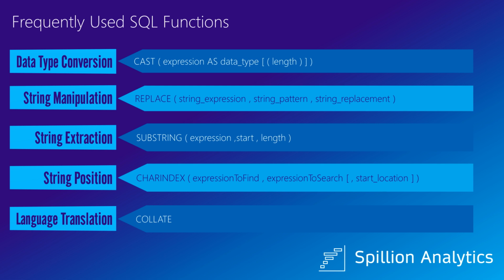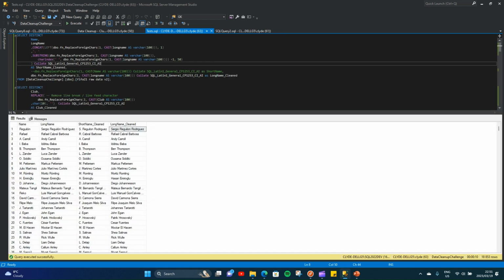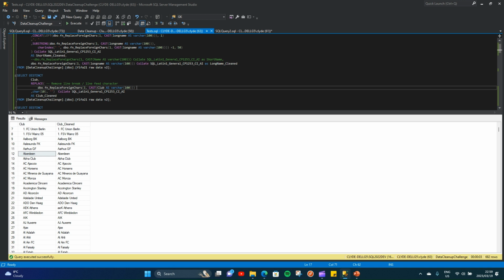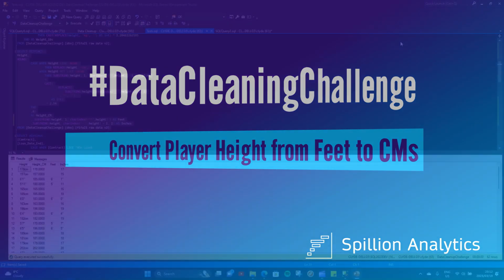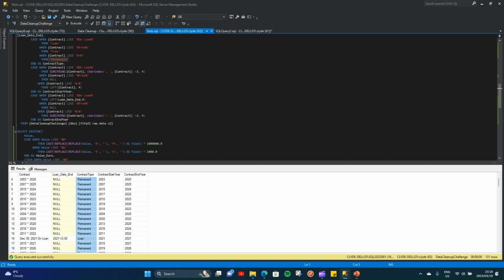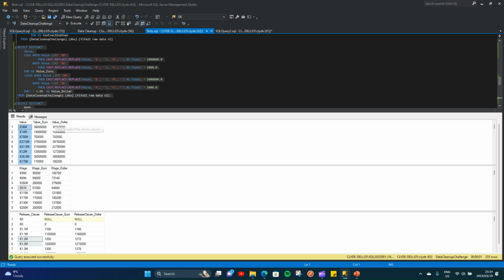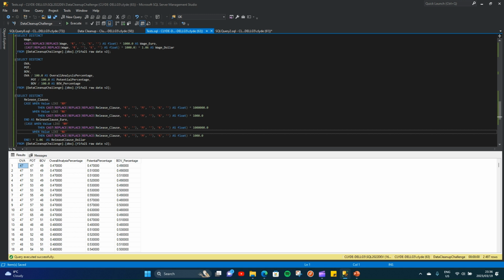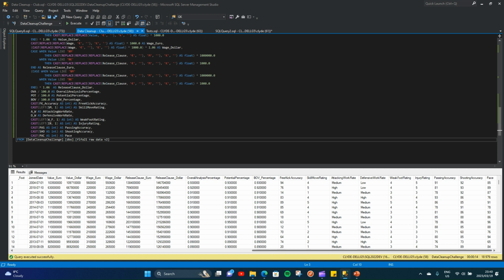SQL FIFA Data Clean Up Challenge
In this challenge, we were tasked with cleaning up messy and unstructured FIFA CSV data using SQL. We'll cover a range of SQL commands and techniques that will enable you to transform your data into a clean and organized format that is ready for analysis.

Whether you're a data analyst, scientist, or enthusiast, this tutorial is perfect for anyone who wants to learn how to effectively clean and process FIFA data using SQL.

Chapters
0:00 Introduction
2:23 Cleaning Player Names
8:44 Cleaning Club Names
11:00 Converting Weight from KG to lbs
14:01 Converting Height from Feet to CM
16:13 Extract Contract Start and End Years
22:48 Convert Wages from GBP to USD
27:22 Storing Player Attributes as Percentages
29:06 Converting Star Ratings to numeric values